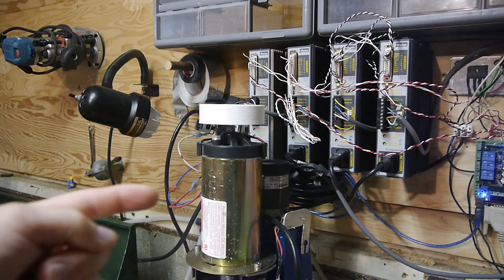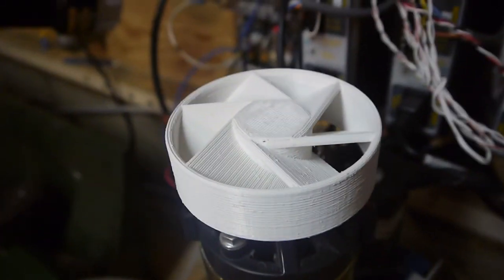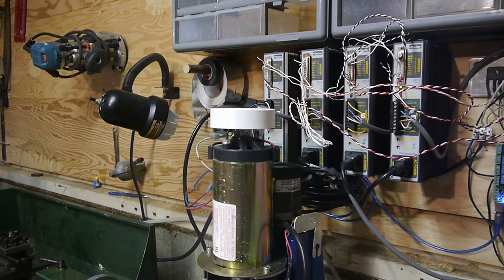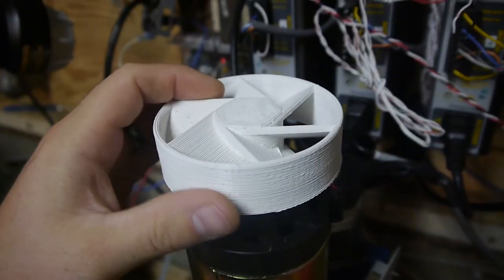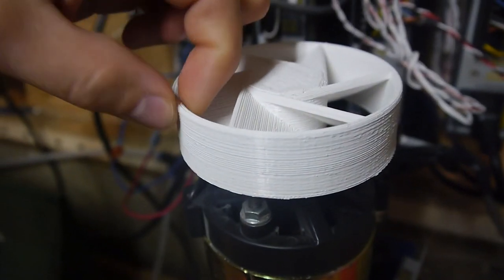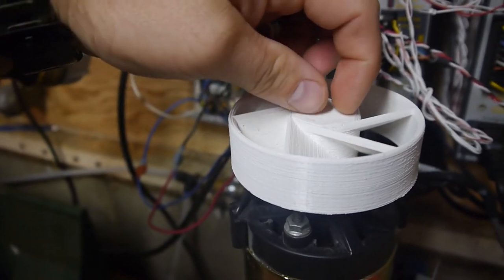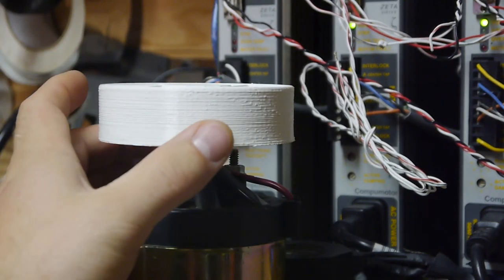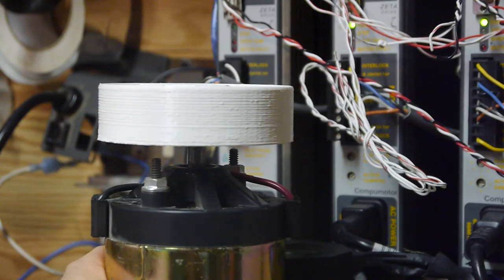Knobs and my first Fan!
The diy tread mill motor was overheating under light loads... So I 3d printed a fan and no more heat problems! If you want the 3d file for the fan just let me know and I can send you it.